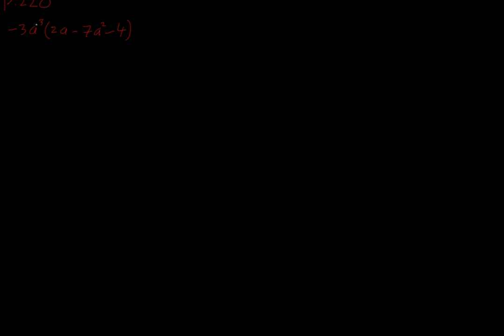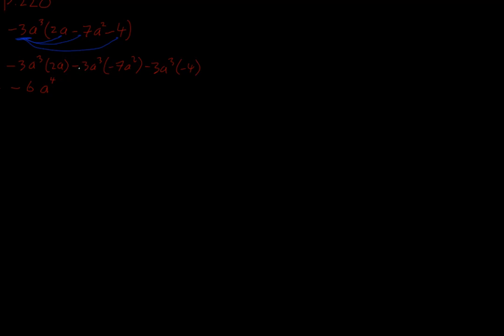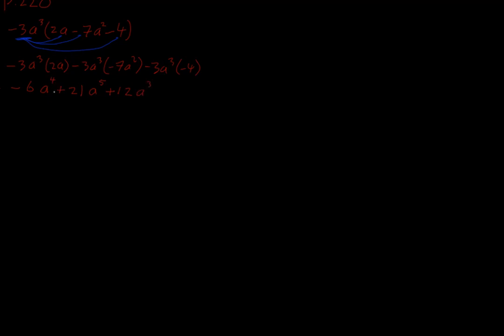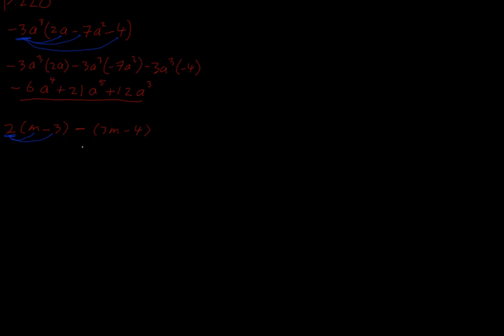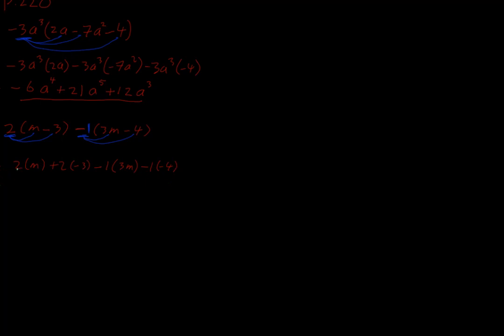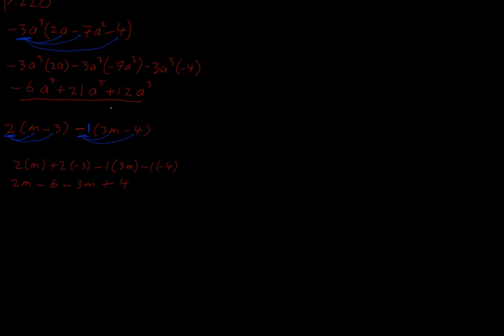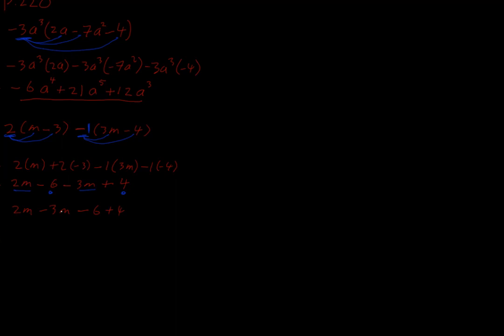Bracket multiply 2